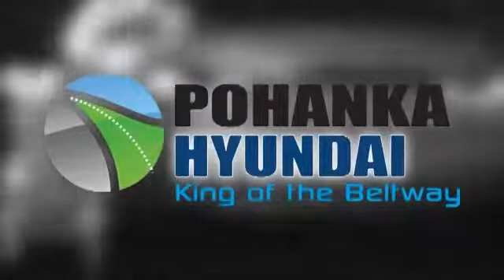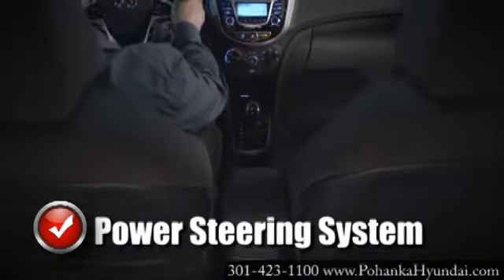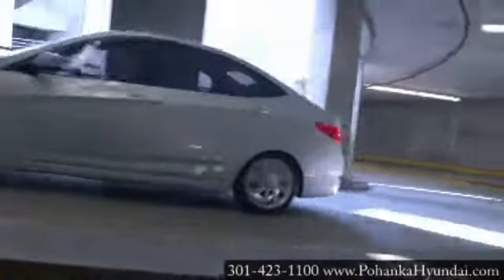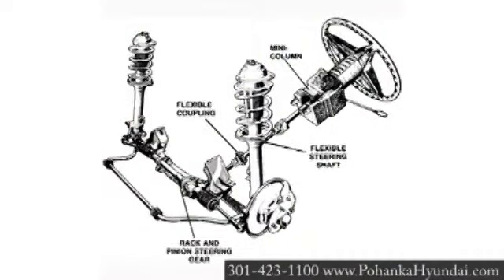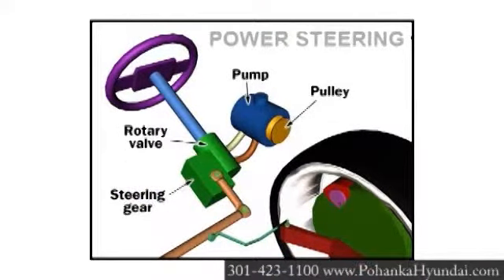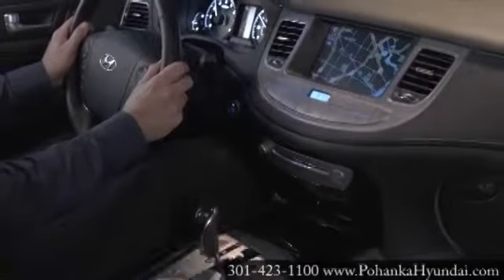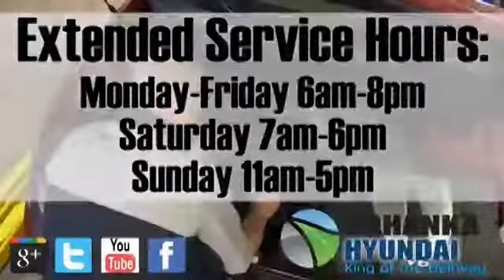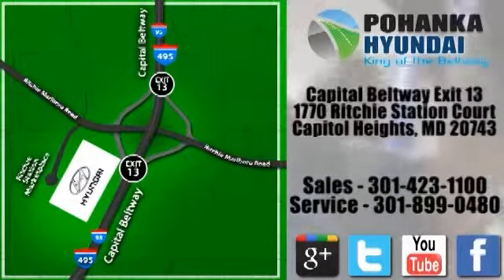Hyundai Power Steering Pump Leak Service Repair Replacement Capitol Heights MD Washington DC MD Poh